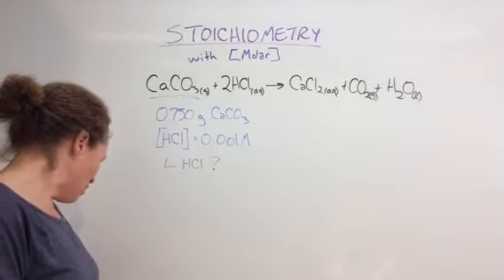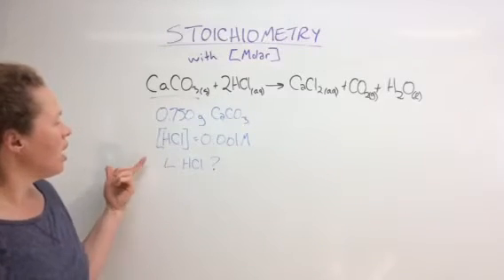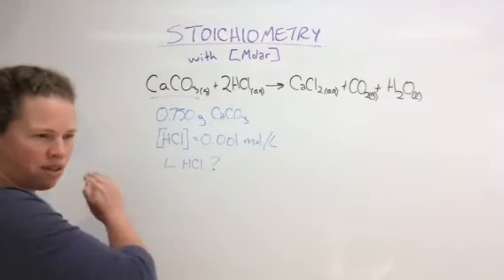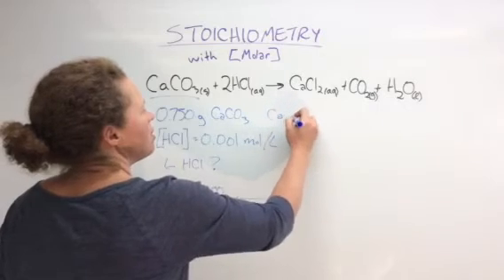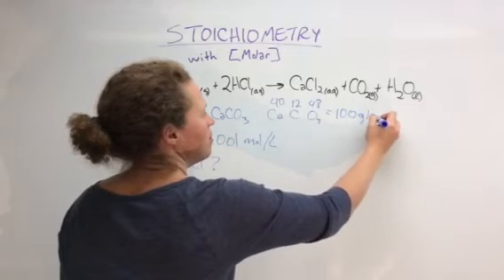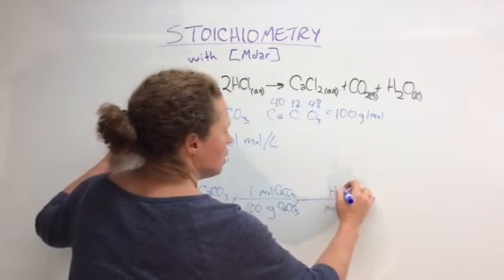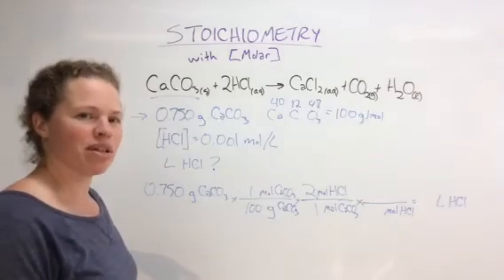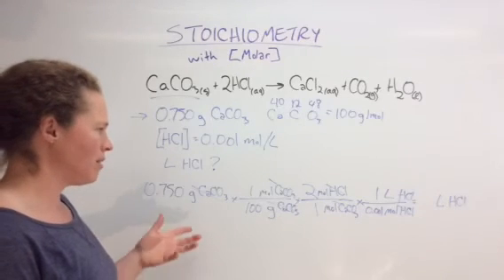Chemistry 11 stoichiometry with molar concentration